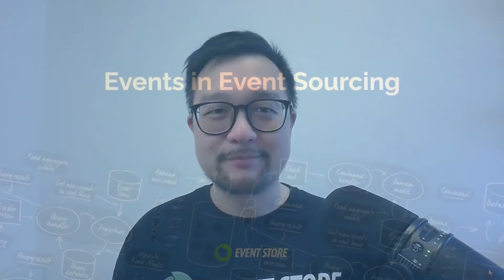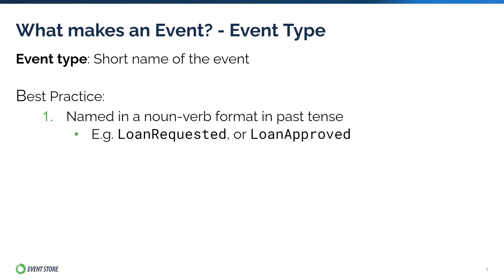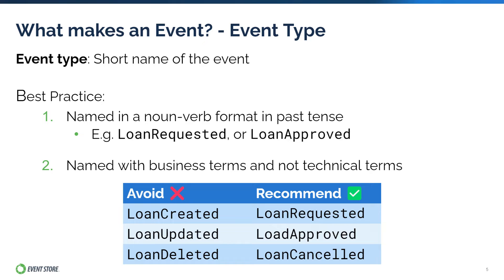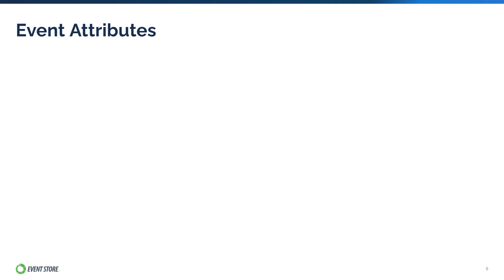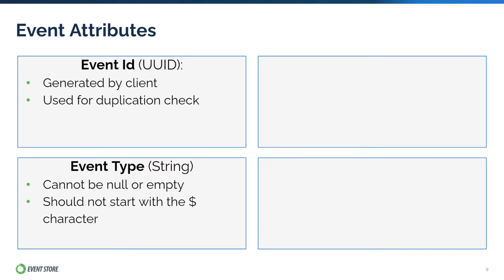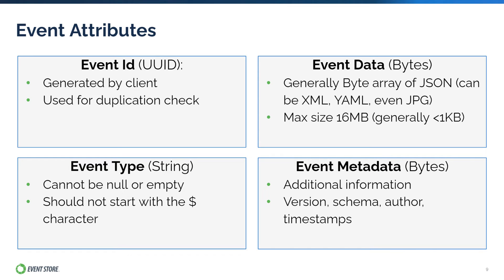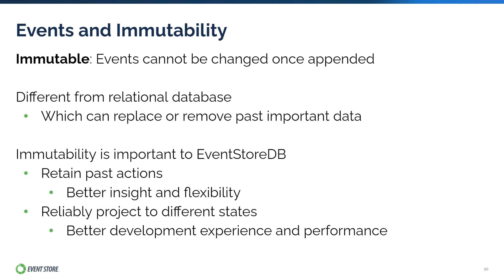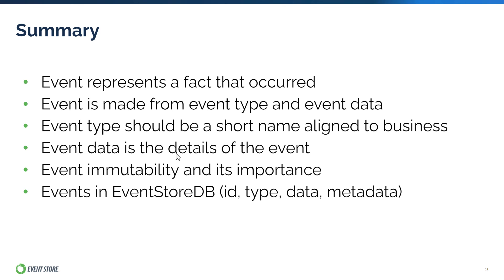EventStoreDB Series Part 2: Events Within EventStoreDB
Event Store Developer Advocate, Stephen Tung introduces and explains the principles, attributes, and best practices of Events within EventStoreDB.